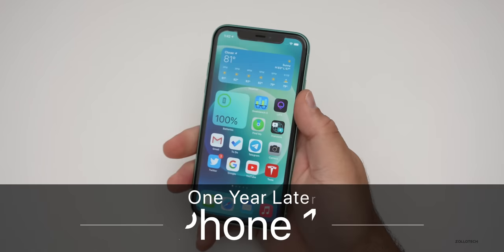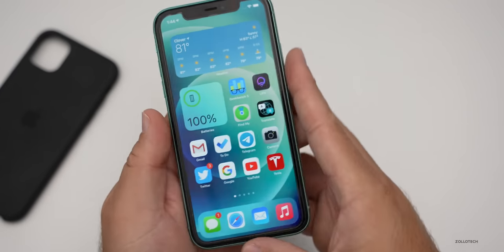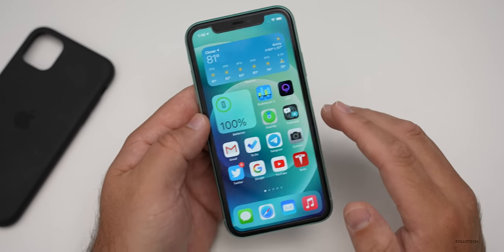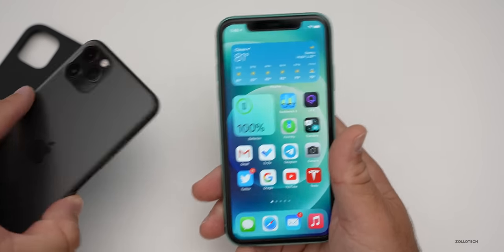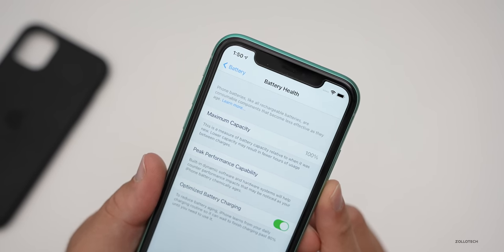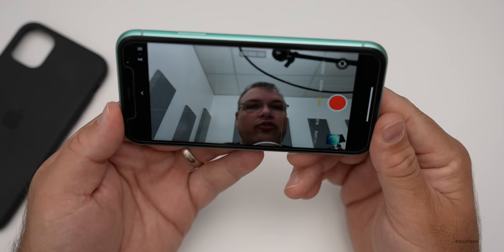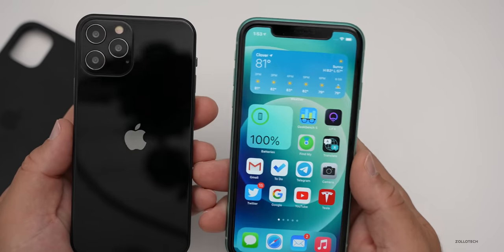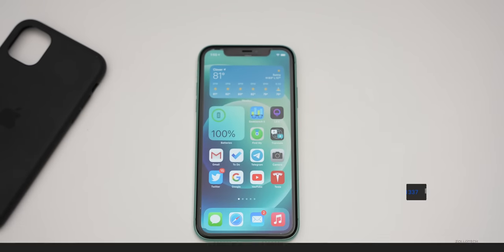iPhone 11 - One Year Later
iPhone 11 has been out over a year. In this video I share the overall experience with iPhone 11, durability, scratches, battery health, battery life, and how iPhone 11 has been using iOS 14.

***Time Codes***
00:00 - Introduction
00:21 - Design and durability
01:20 - Scratches
02:09 - Display quality
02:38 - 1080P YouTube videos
03:02 - Display PWM
04:13 - Speakers
05:01 - Performance
06:00 - Battery health
06:54 - Battery life
07:24 - Cameras
08:51 - Should you upgrade to iPhone 12?
10:22 - Should you still buy iPhone 11?
11:18 - Wallpaper
11:32 - Outro